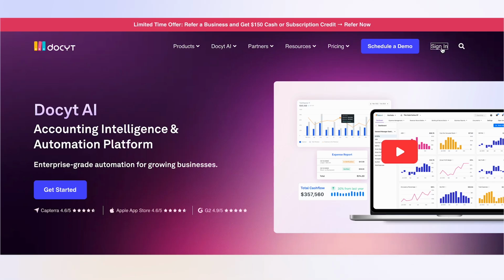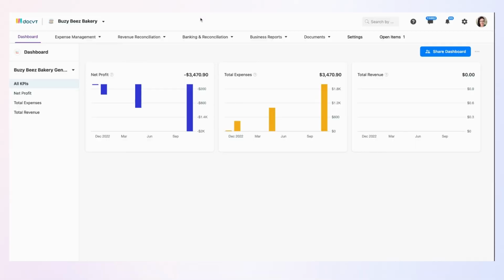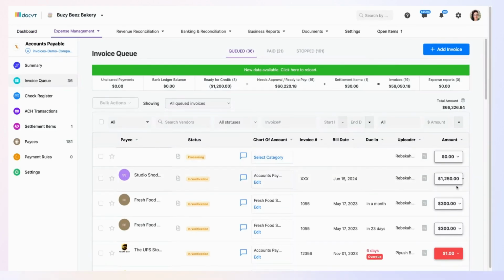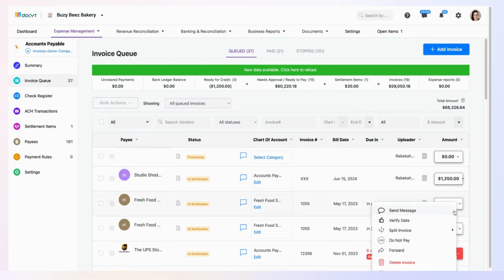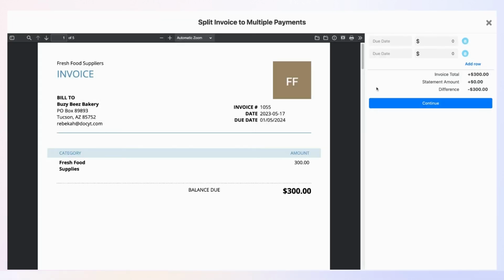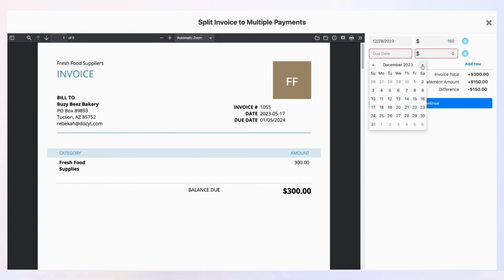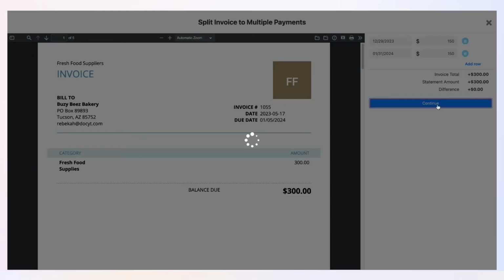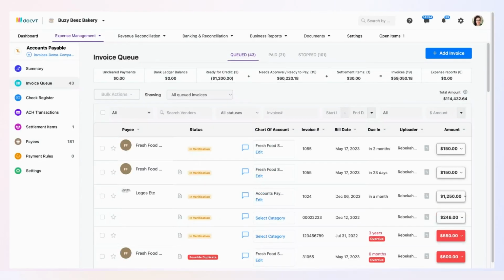How do I split an Invoice into Multiple Payments